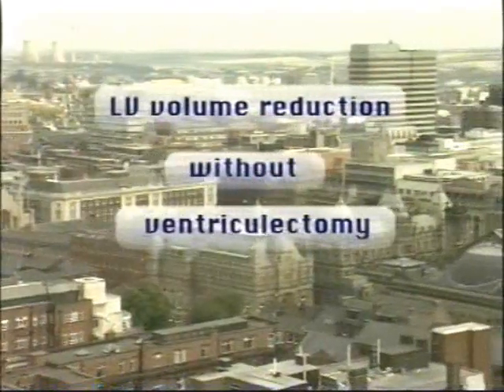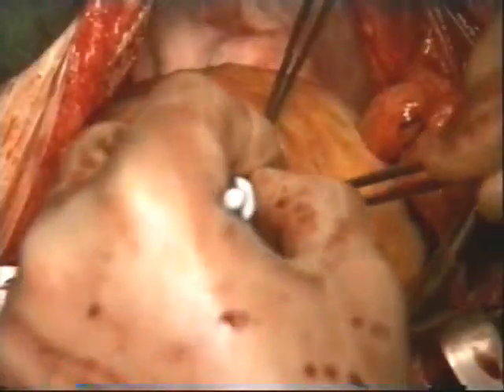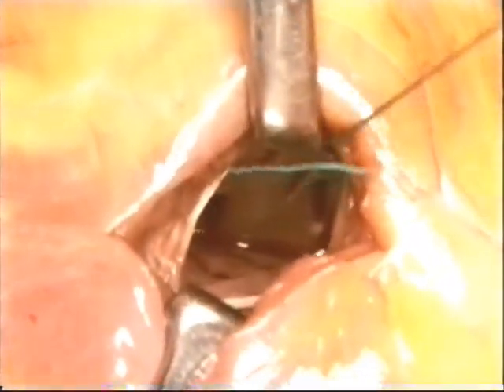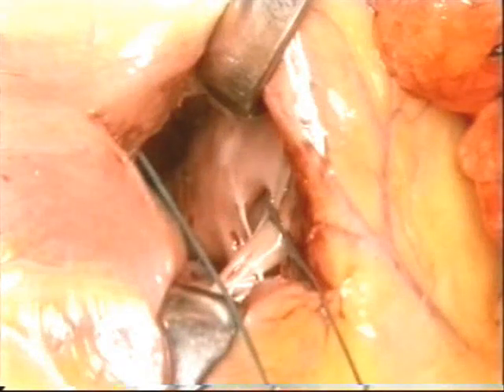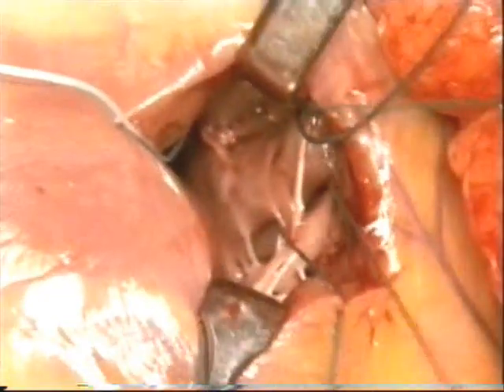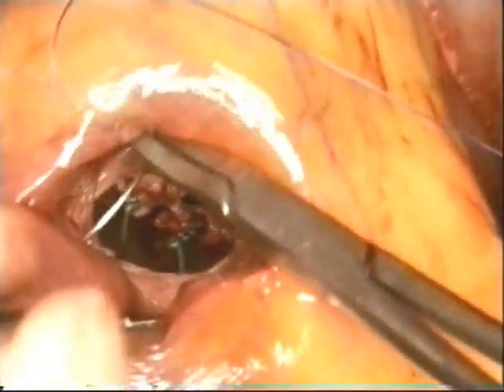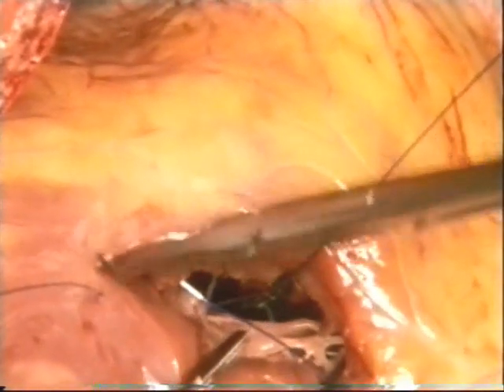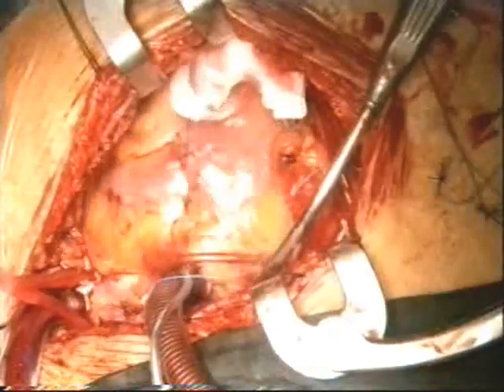Left ventricular volume reduction - movie.wmv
Surgical realignment of papillary muscles is a simple but effective technique for restoring function in dilated ischemic left ventricle.